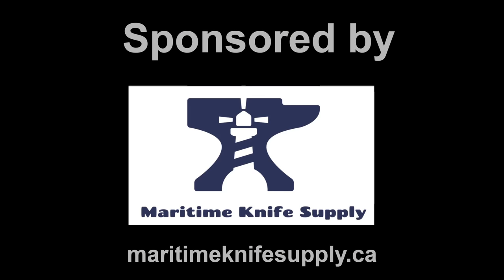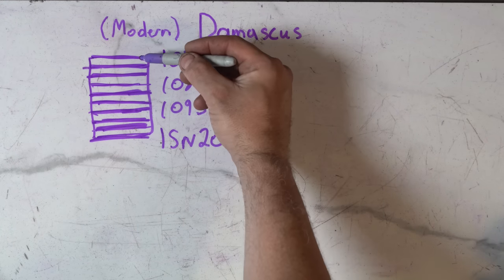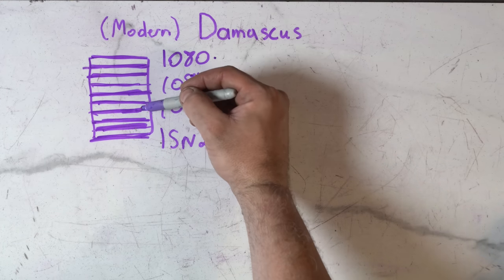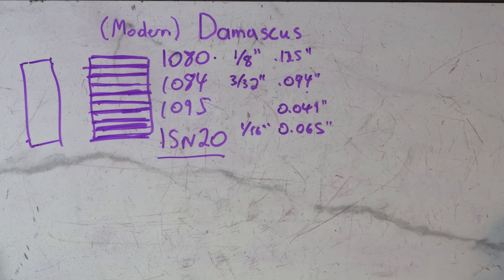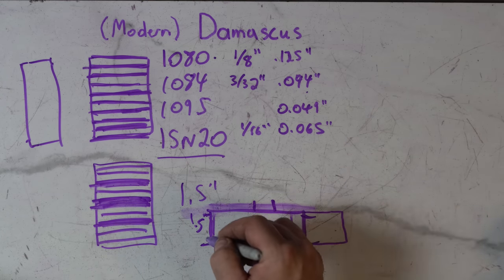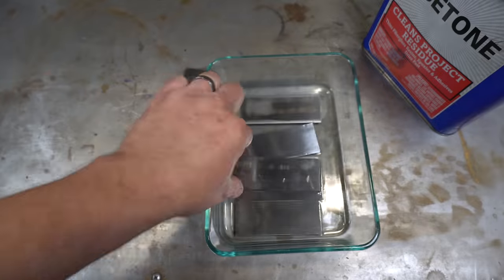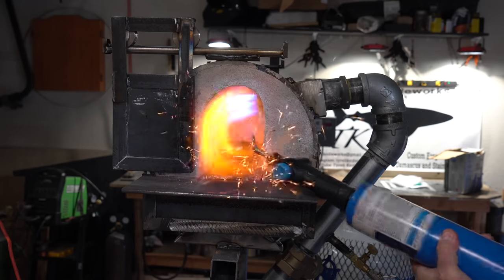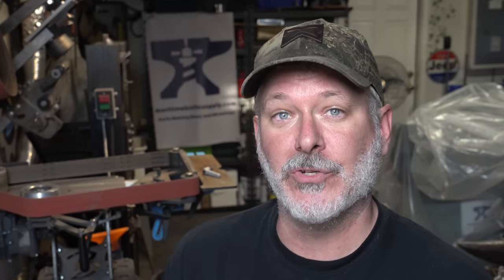Triple-T #100 - Damascus build series - Introduction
In this Triple-T (tools, tips and talk) #100, I am doing an introduction to my Damascus Build Series.  This will be a deep dive into many different damascus patterns.

Full List of Product Links:
General Tools

Forging
100 lbs propane tank
2" Gate Valve: h
1/4" Solenoid
1/4" Ball Valve
1/4" Needle Valve
Pulley Block
6" Inline 440 CFM Blower
6" to 3" Fan Reducer

Hydraulic Press
13 gpm Pump

Surface Grinder
Slide table